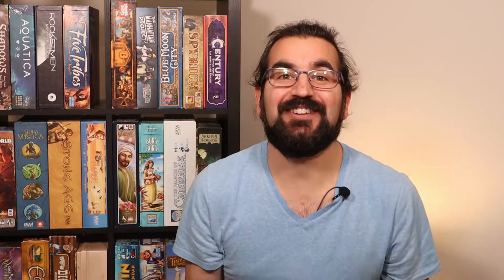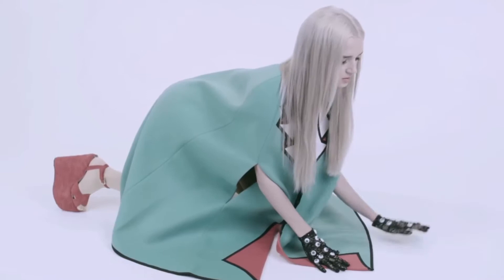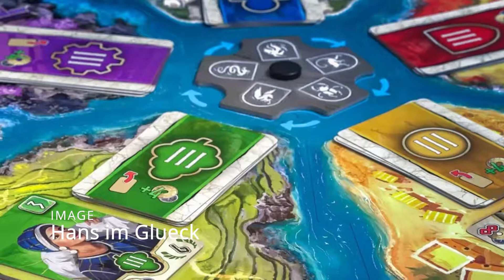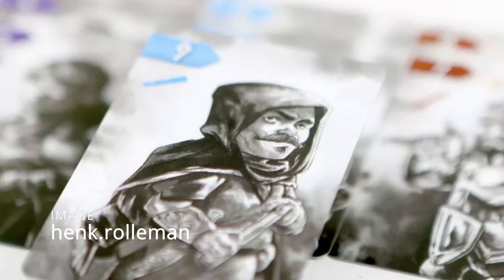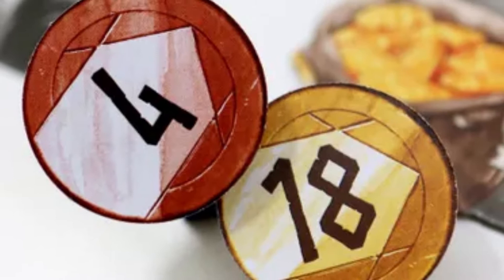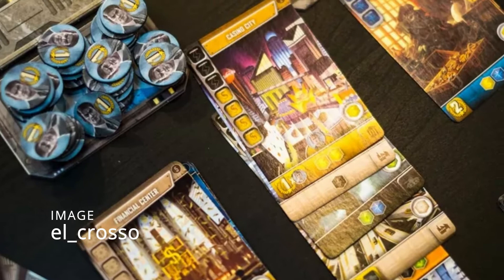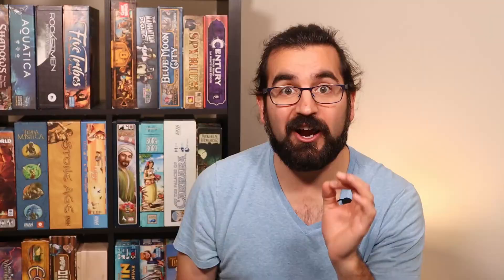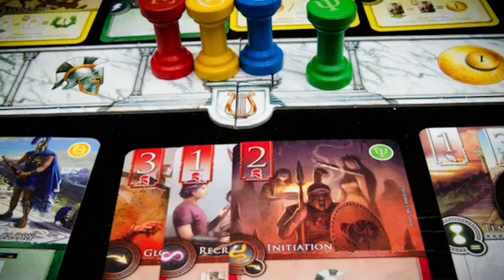5 CARD DRAFTING GAMES YOU NEED TO PLAY! | Best Board Games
Are you looking for the best card drafting board games to play. Daniel has a great list for you! Let us know what are you favourite card drafting games!